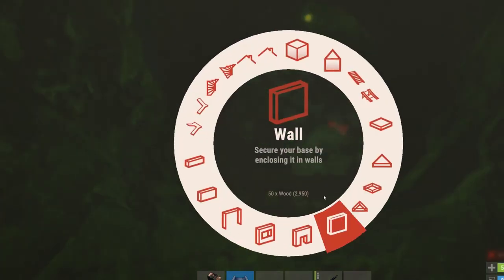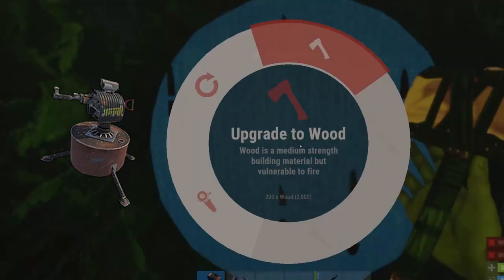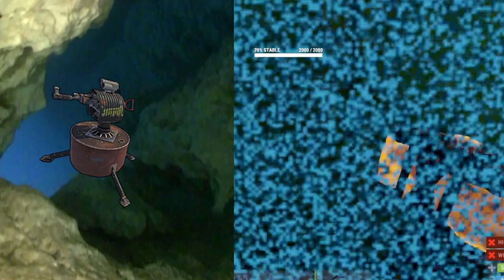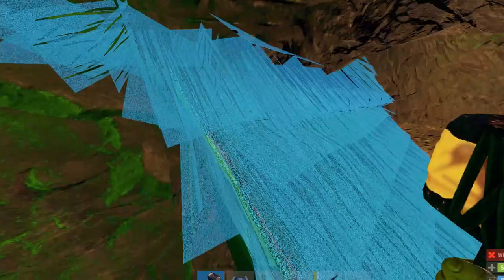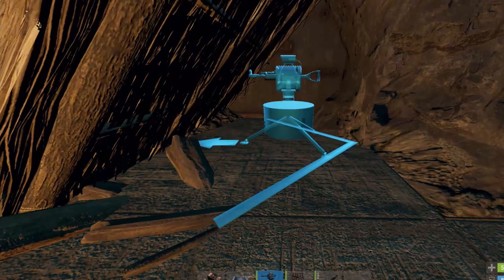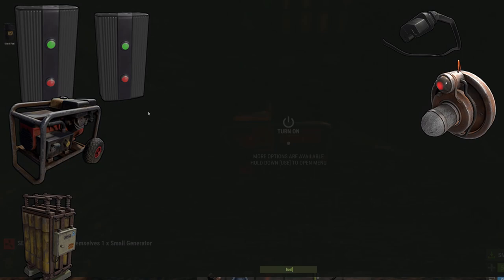Best Auto-Turret Defence in Rust Caves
This is how you can place auto turrets in caves.